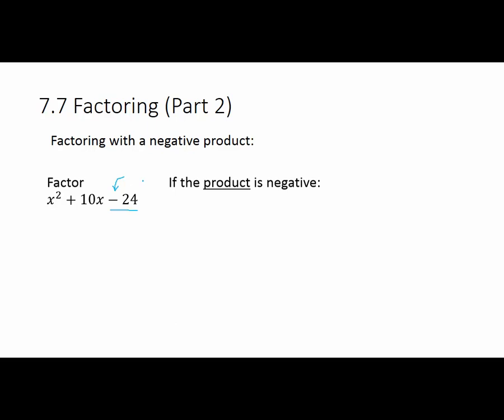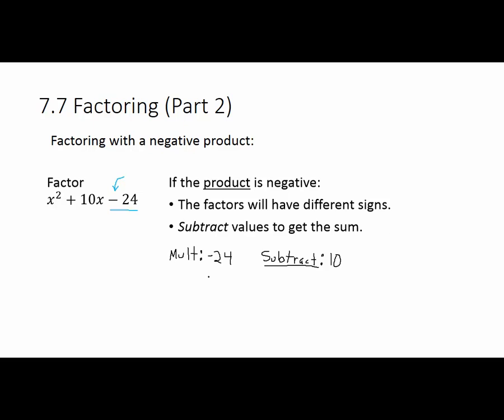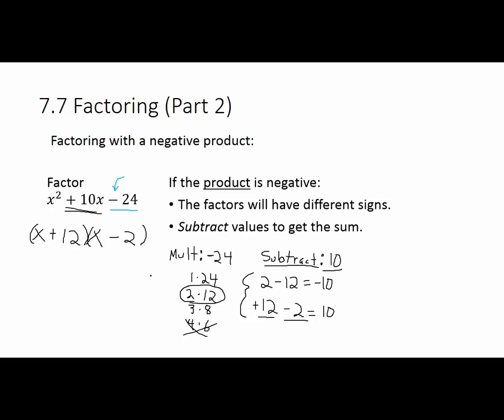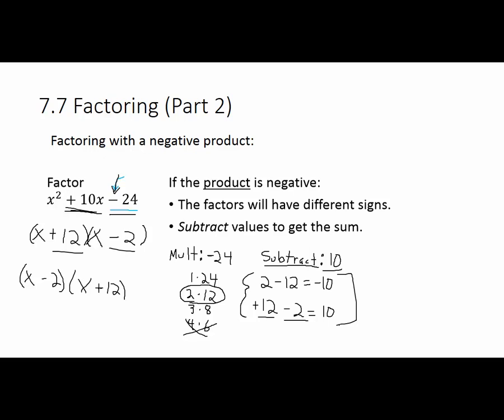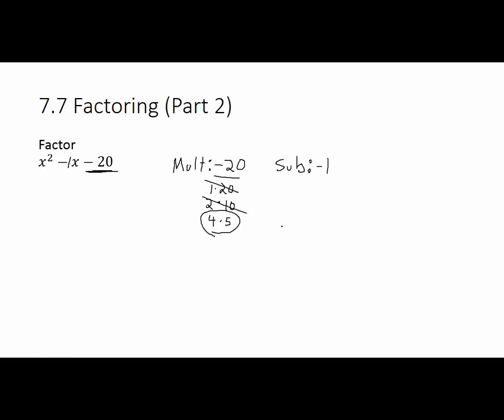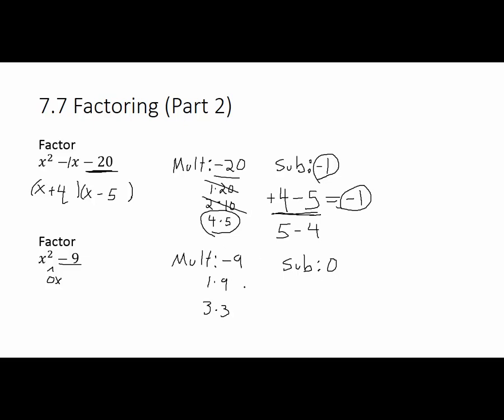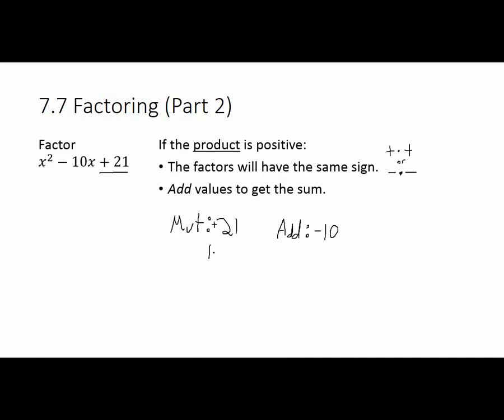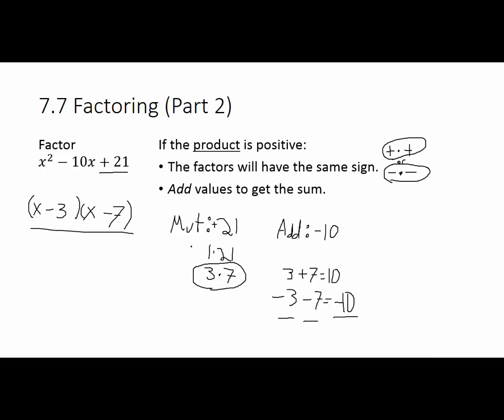7.7 Factoring (Part 2)